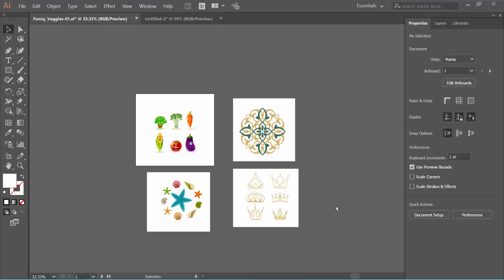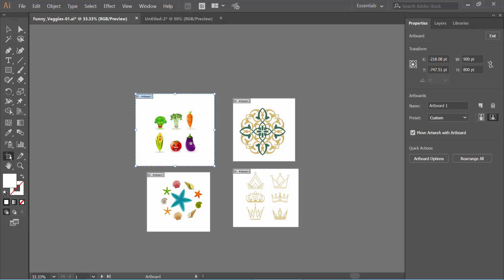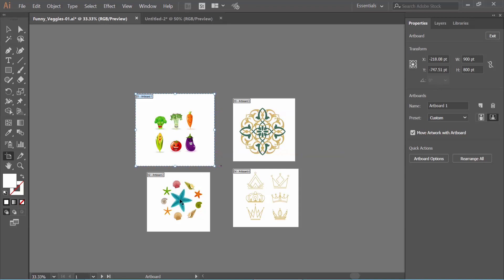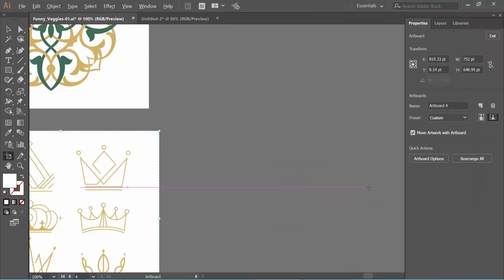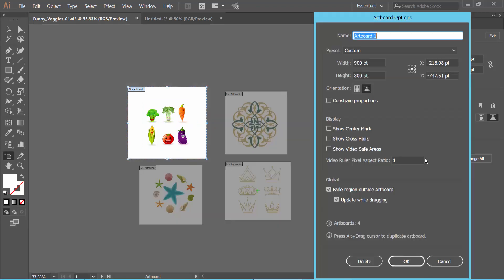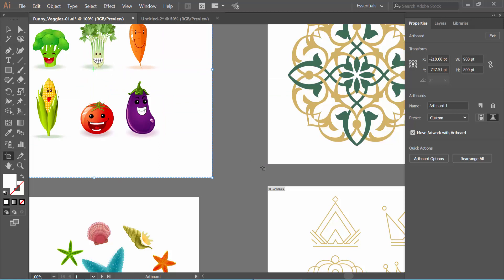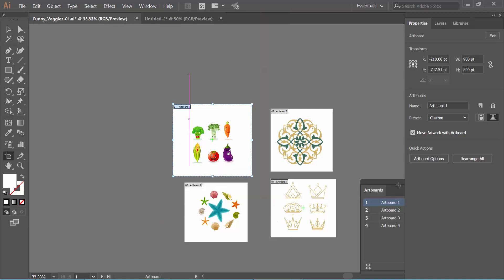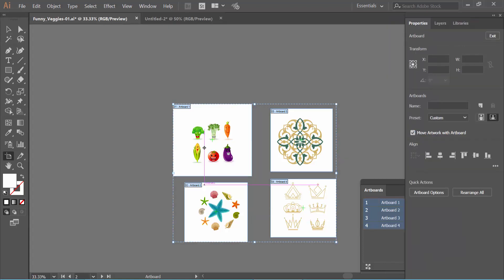How to add a center mark in Adobe Illustrator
Hello everyone, Today I will show you, How to add a center mark in Adobe Illustrator.